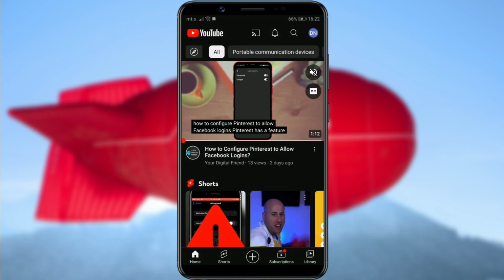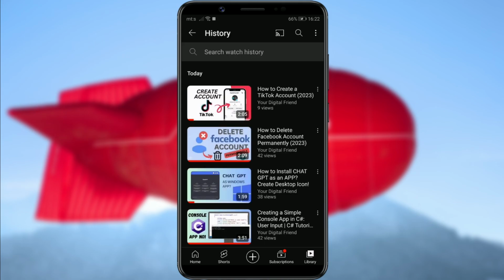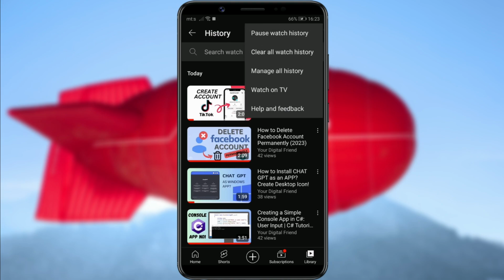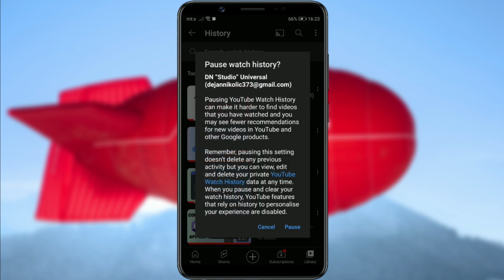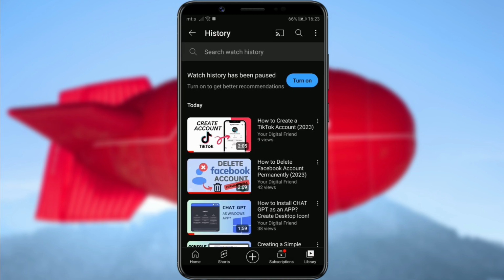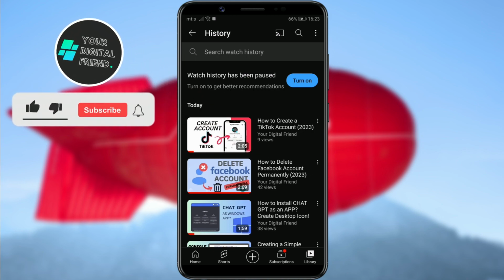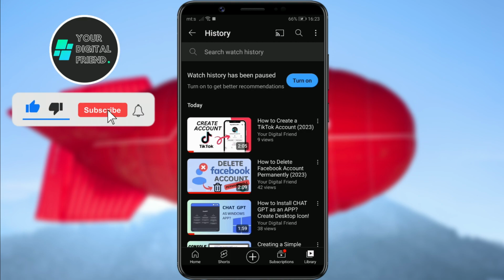How to Pause Watch History on YouTube | Android App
Want to maintain privacy on your YouTube browsing? This guide teaches you how to pause your YouTube watch history. Starting in the YouTube app, navigate to your 'Library' and access your detailed 'Watch History'. With a few simple clicks in the settings, you can halt your history tracking, impacting your video recommendations. Don't worry, your previous history remains intact. If you change your mind, resuming is just as easy.